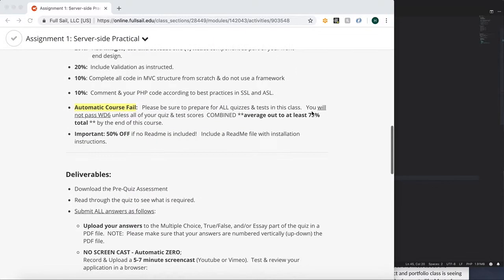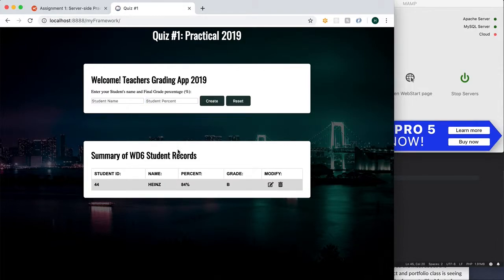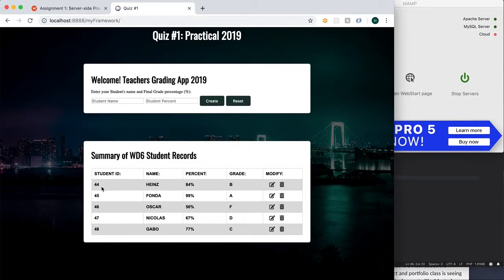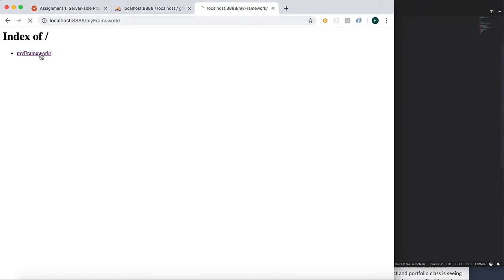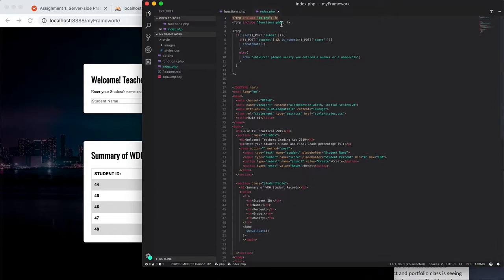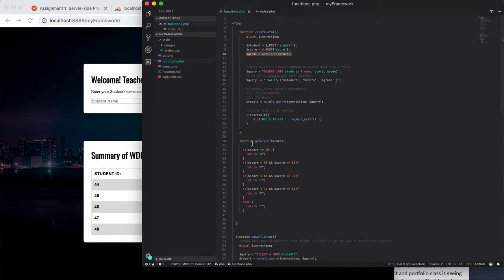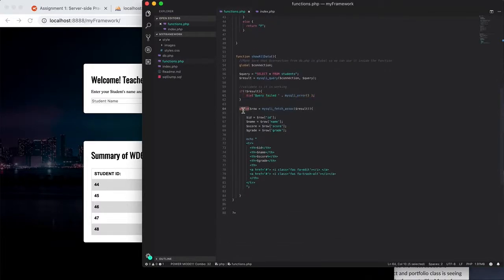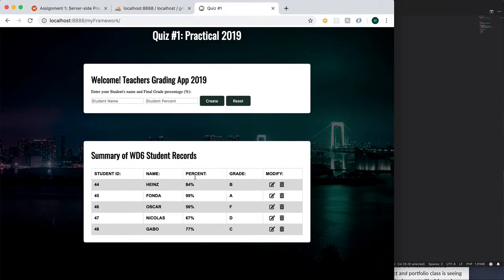WD6 A1 CR